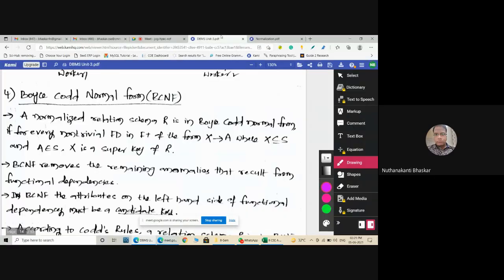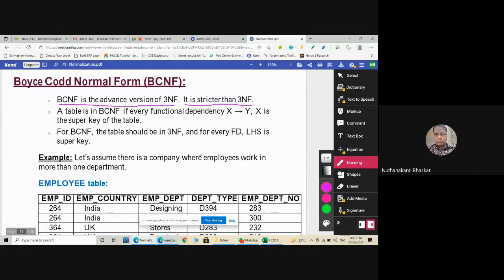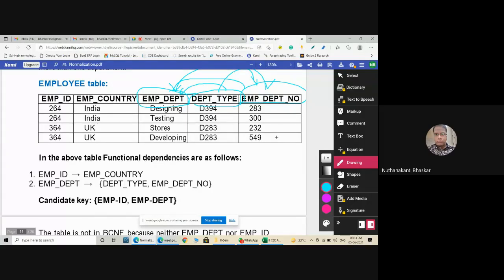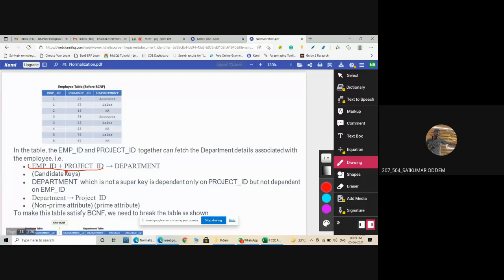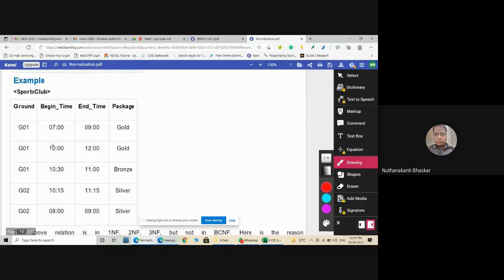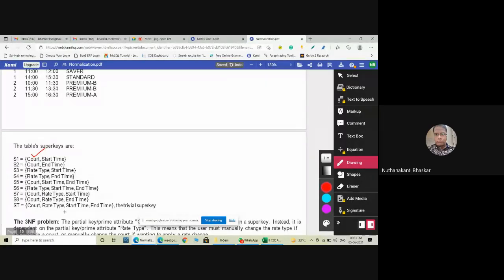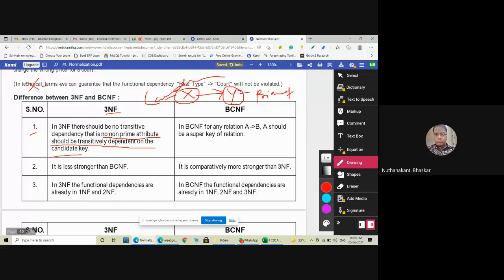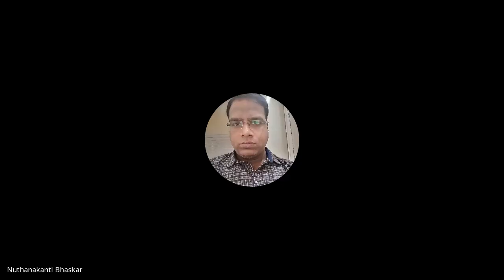Boyce-Codd Normal Form (BCNF) in DBMS | BCNF Normalization with Examples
Welcome to this lecture on Boyce-Codd Normal Form (BCNF), an advanced normalization technique in Database Management Systems (DBMS). In this video, you'll learn what BCNF is, why it is required beyond Third Normal Form (3NF), and how to decompose relations into BCNF using clear, step-by-step examples.
BCNF is an important topic for B.Tech examinations, GATE, placement interviews, and database design, helping eliminate redundancy caused by certain functional dependencies that may still exist in 3NF.
In this video, you will learn:
Introduction to Boyce-Codd Normal Form (BCNF)
Why BCNF is Needed
Review of Third Normal Form (3NF)
BCNF Rule and Definition
Determinants and Candidate Keys
Identifying BCNF Violations
Decomposing Relations into BCNF
Step-by-Step Worked Examples
Difference Between 3NF and BCNF
Advantages and Limitations of BCNF
Practical Database Design Scenarios
This lecture is ideal for:
By the end of this lecture, you will be able to identify BCNF violations, decompose relations into BCNF, compare BCNF with 3NF, and design robust, efficient, and well-normalized relational databases.